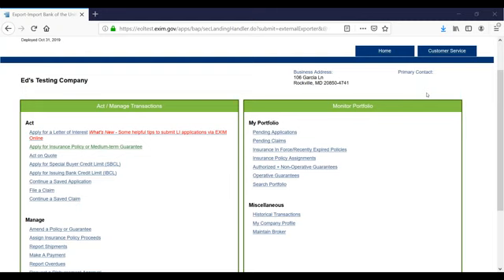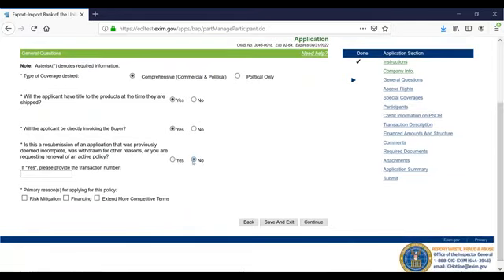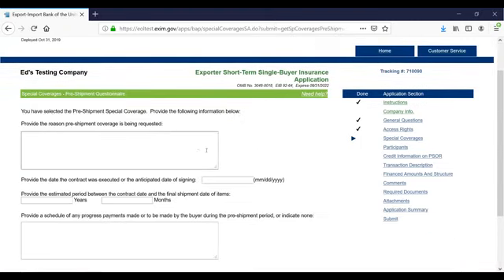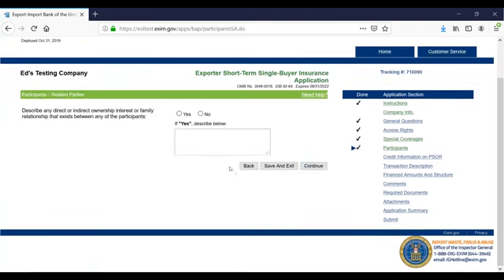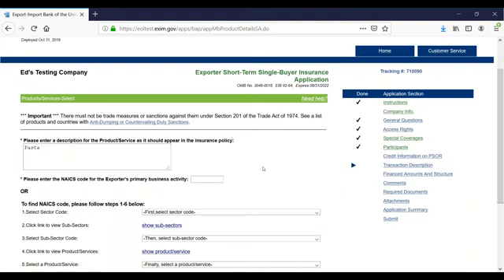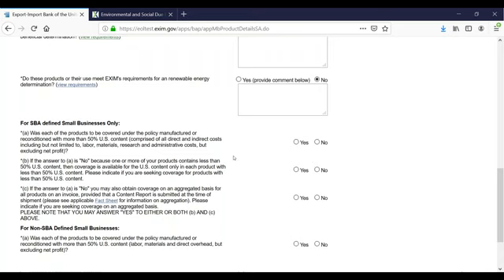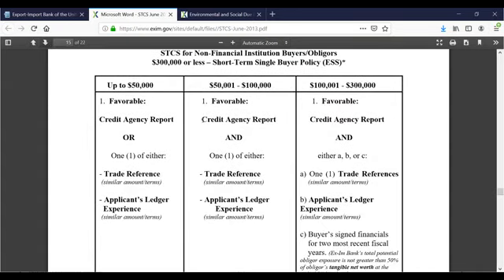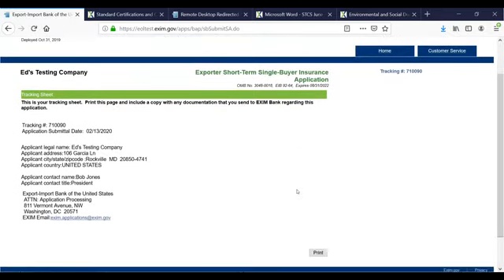Demo of Updated Short Team Single Buyer EOL Insurance Application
We are two privately owned corporations that offer financing and guarantee instruments to companies with domicile out of The United States of America or to companies in The United States of America; Our mission is to help the private and public sector, operated by business entrepreneurs who understand the challenges of obtaining a loan.

Global Trade Insurance Corporation is a Registered Broker of the Export Import Bank of United States of America and Global Trade and Financing a d/b/a of Mortgage Formula Incorporated licensed with Office of Financial Regulation of The State of Florida since 1993.       Se habla Español & Ingles